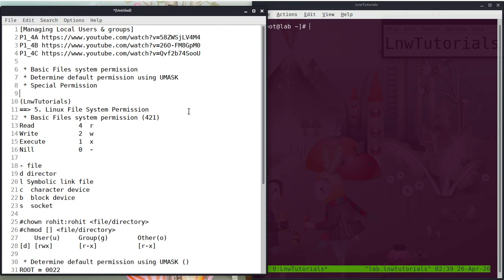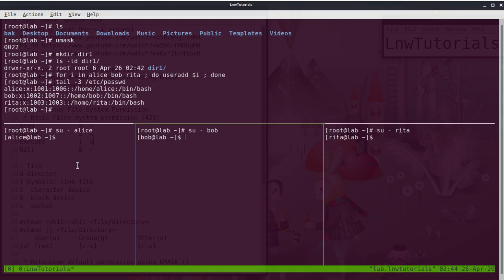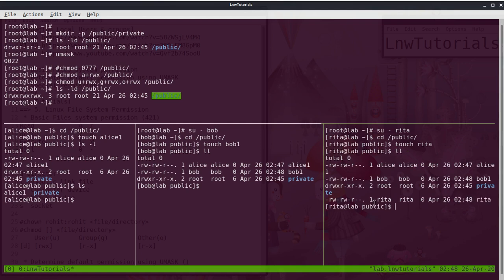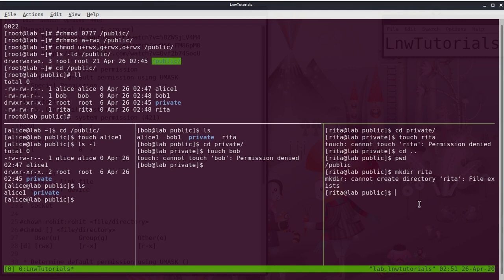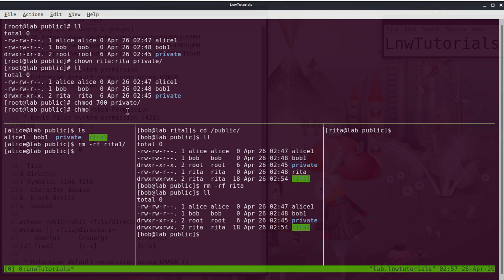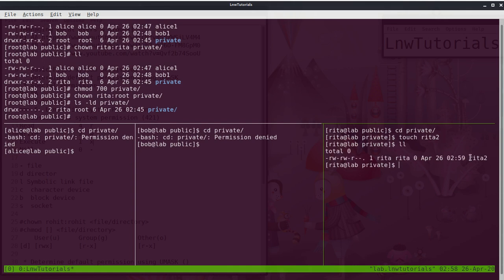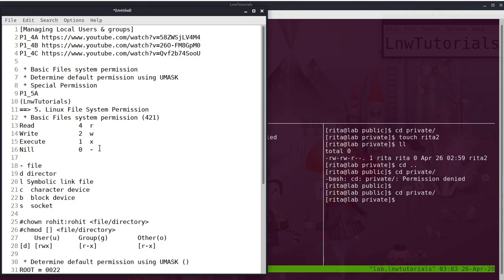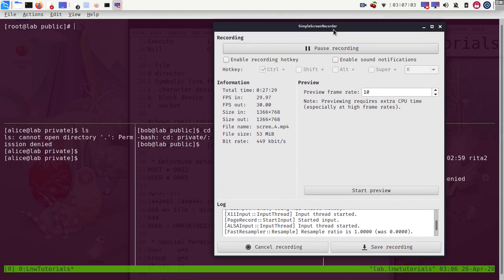P1_5B: LAB-Practical Basic Files system permission, UMASK, And Special Permission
In this series of tutorials have mentioned, what is file system permission, UMASK and About Special Permission.
Here, You will get to know the depth in FS permission along with changing umask and special permission.
After this session, you will be confident about managing files permission over the file, directory, or else.

Key Points-:
* Basic Files system permission(Read, Write, etc..)
* Determine default permission using UMASK
* Special Permission (User, Group etc.)

I hope you enjoy this session.
Please share your valuable feedback to us for improving upcoming tutorials.